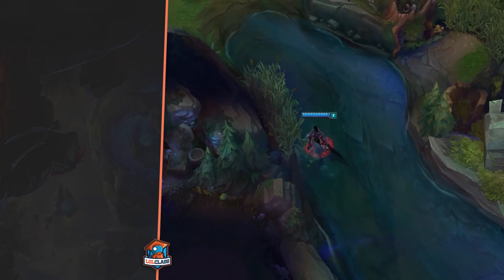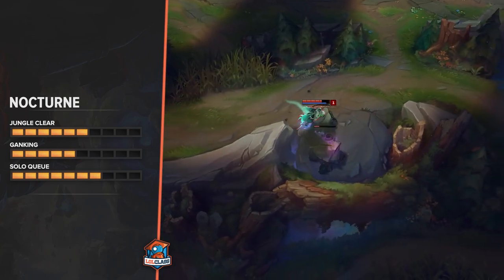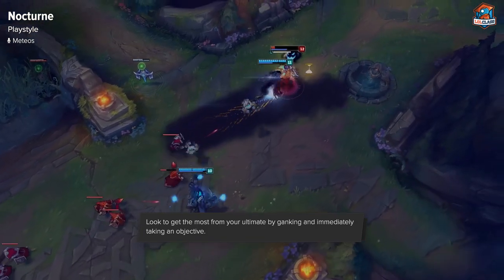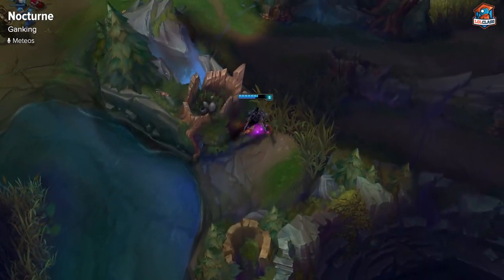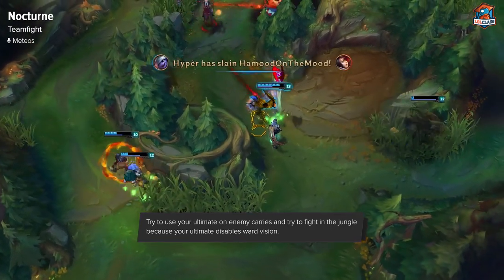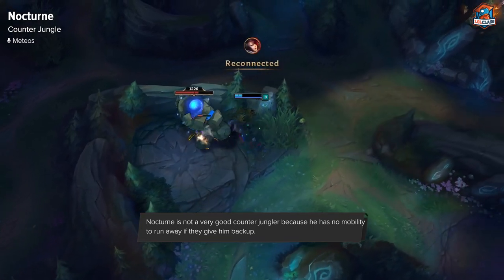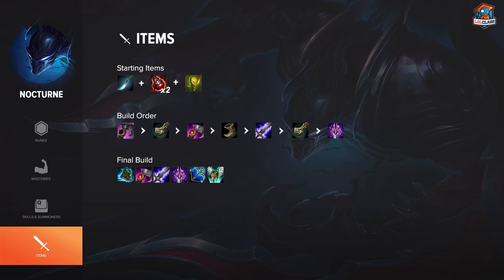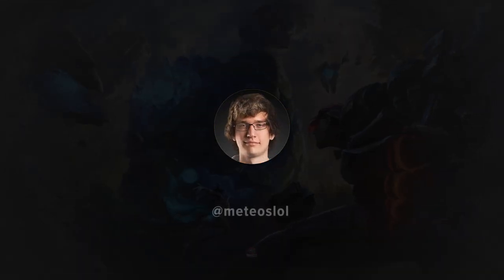Nocturne Jungle Season 5 Guide by Meteos | League of Legends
Meteos breaks down the dive and carry potential of the void terror that is Nocturne jungle.